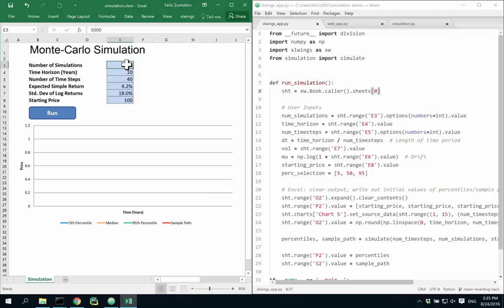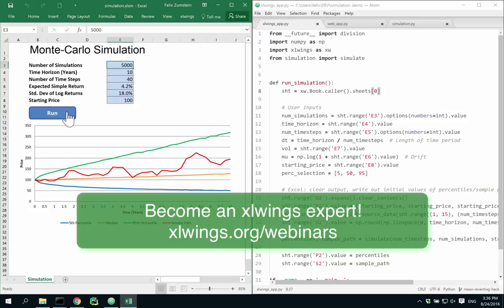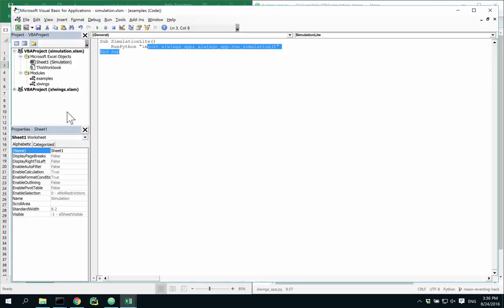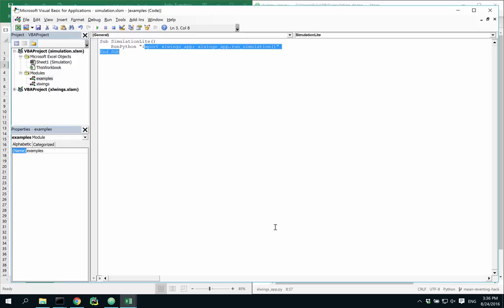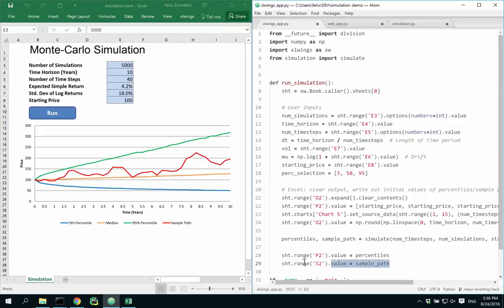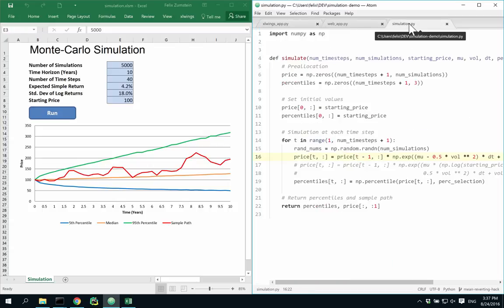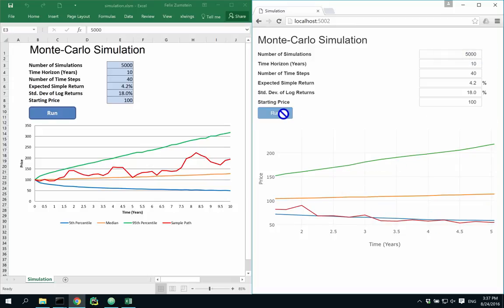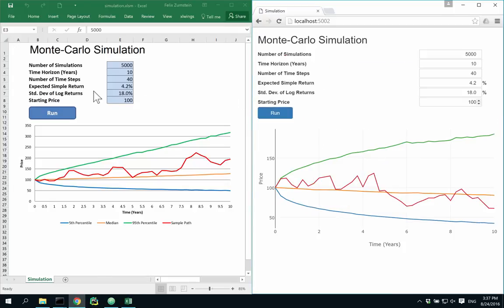xlwings: Macros / Excel Tools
Write Excel tools with Python instead of VBA and call your code directly from within Excel, e.g. via a button on the sheet. This also works great for prototyping web apps (Windows & Mac).